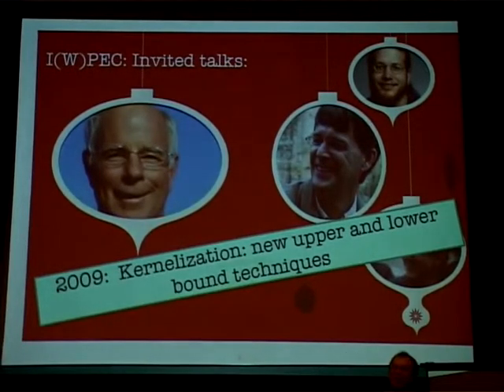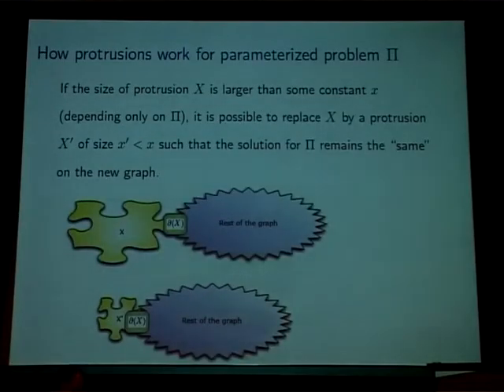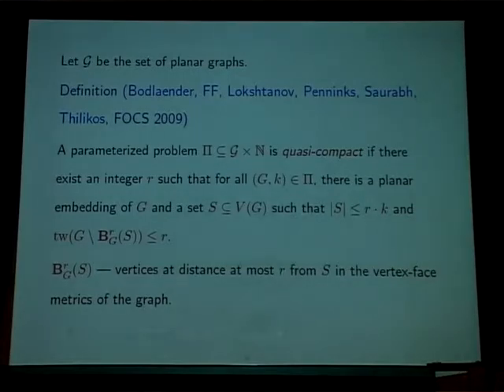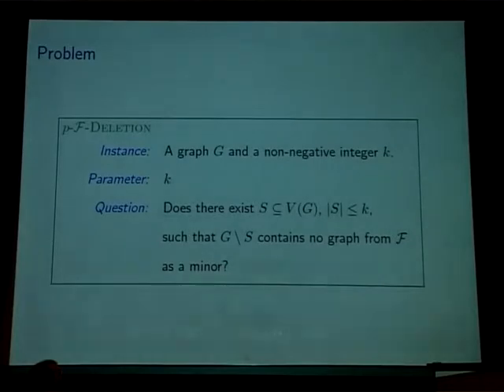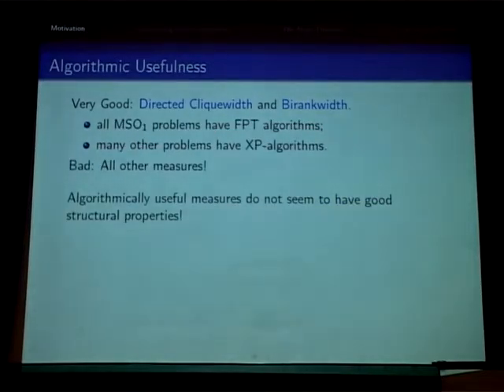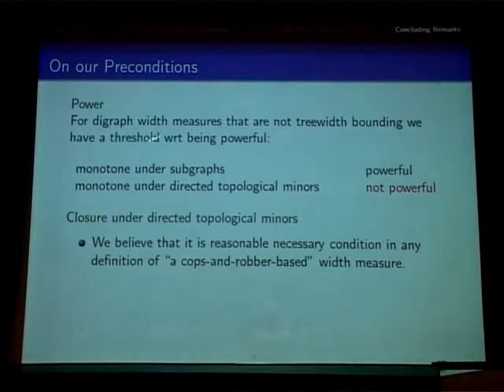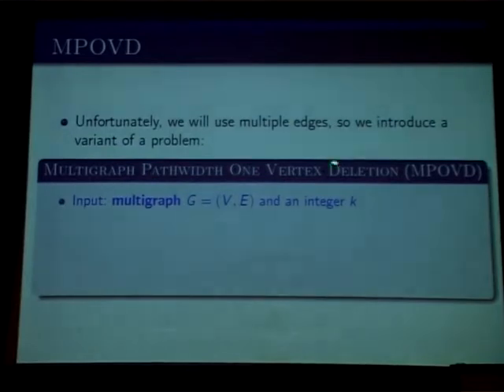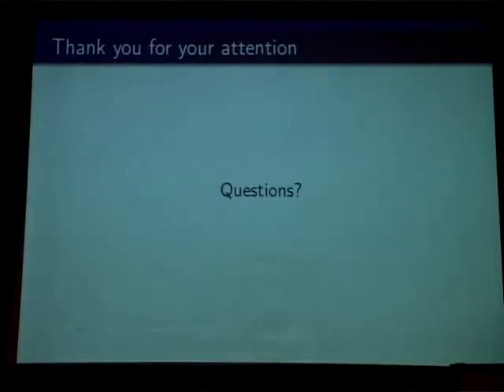13 12 2010 Part 1